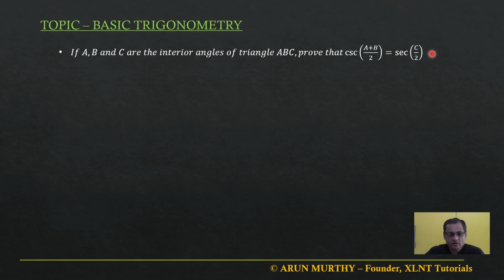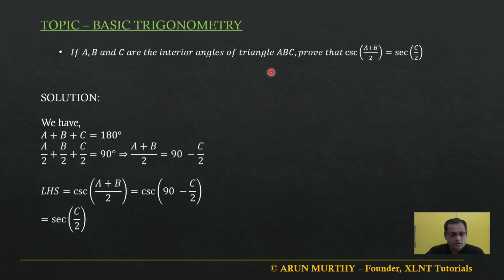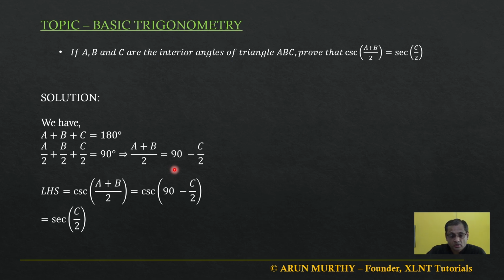Class 10: (Problem 20) Basic Trigonometry - HOTS questions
This video provides solutions to some tough CBSE 10th Math questions (also includes practice problems for the student to work out). These are also useful if student wants to prepare for competitive exams (NTSE, Math Olympiad, etc).

Question: If A, B and C are the interior angles of triangle ABC, prove that cosec[(A+B)/2] = sec(C/2)

Practice Problems Solutions: (1) Similar to worked example  (2) Similar to worked example